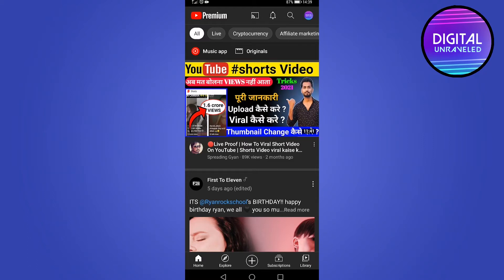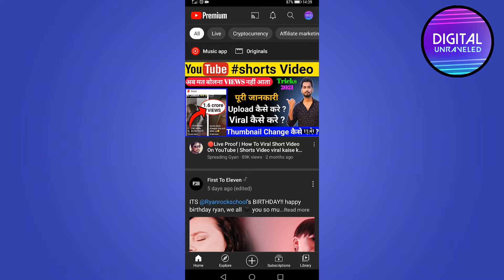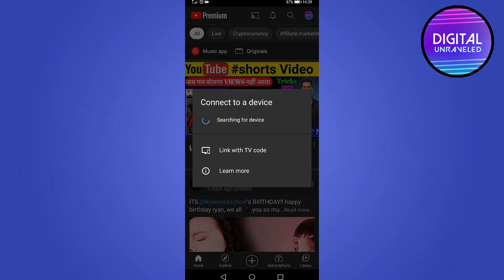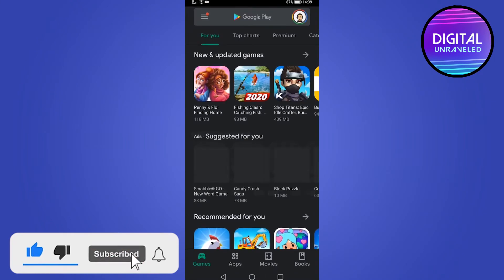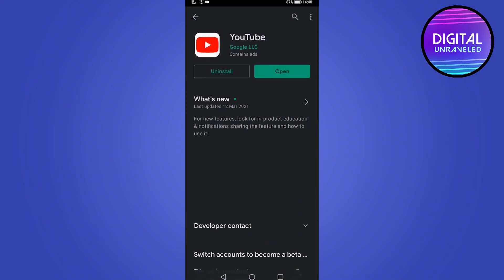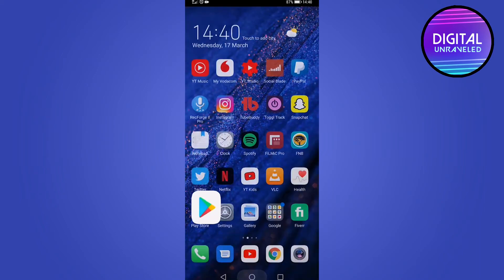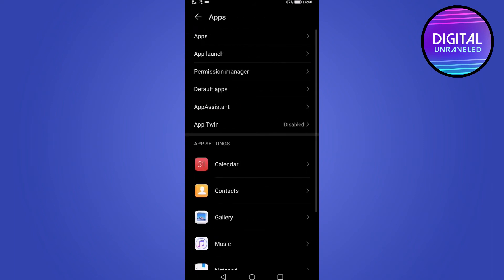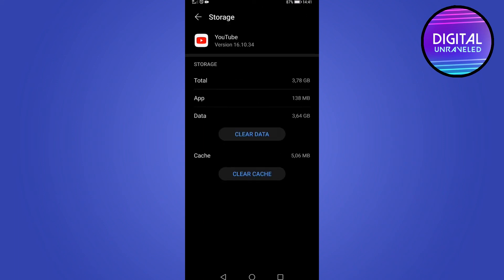Fix YouTube Not Showing Cast Icon (SIMPLE!)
In this video you will learn how to fix YouTube not showing cast icon